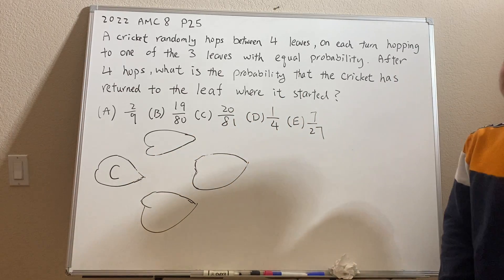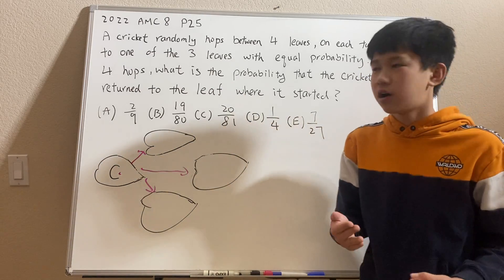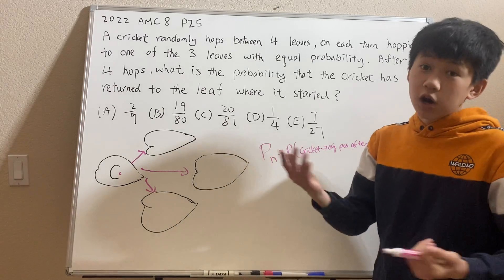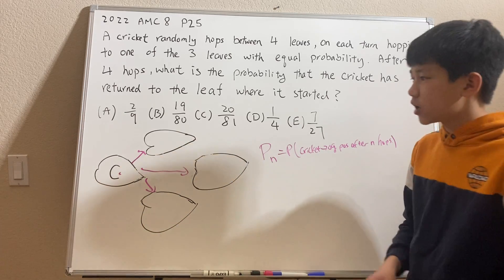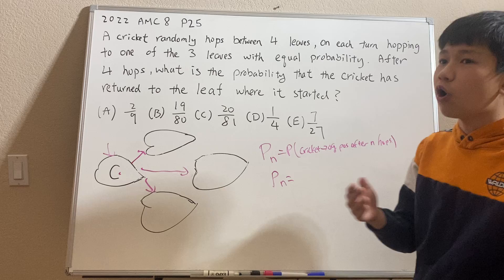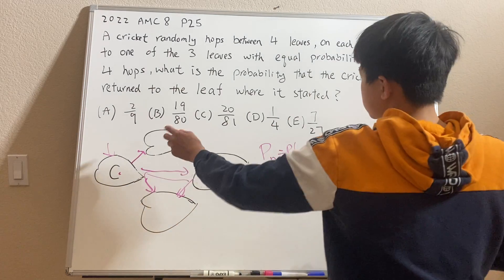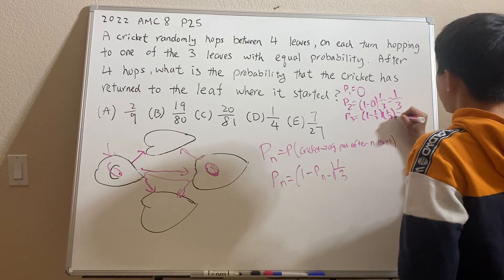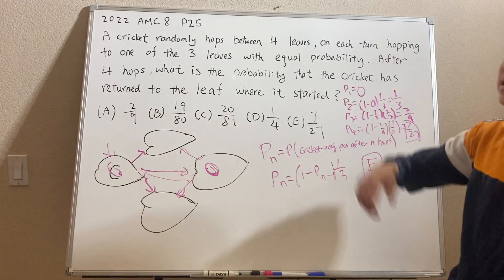AMC8 2022 p25